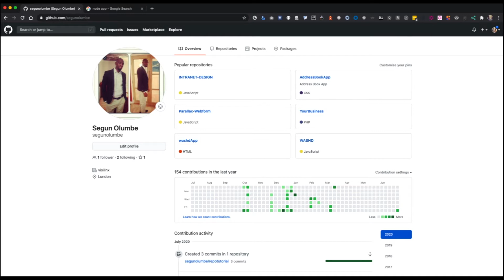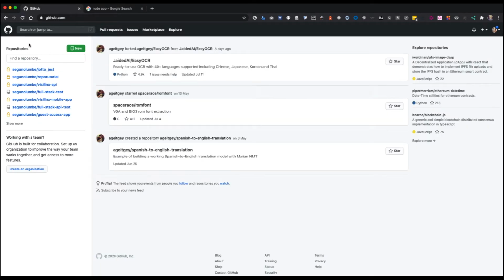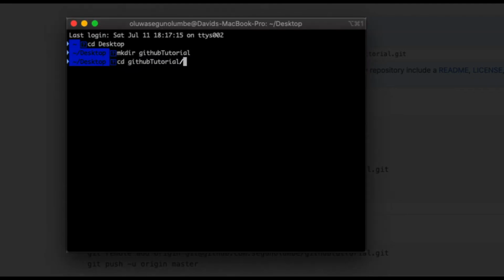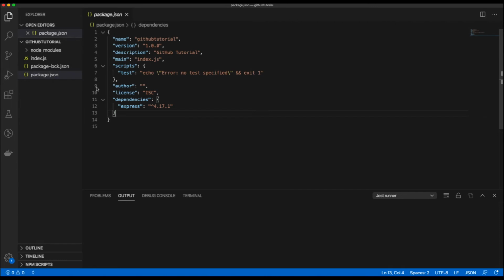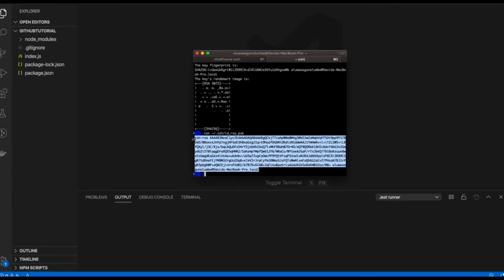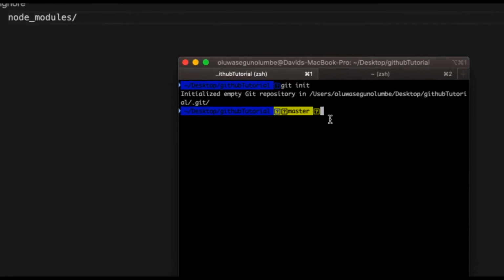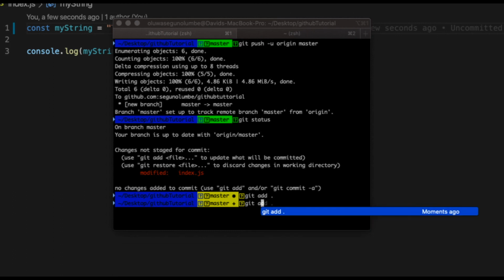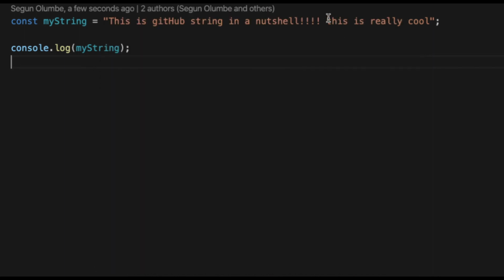YOUR FIRST REPOSITORY IN GITHUB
◉ Intro - 00:00
◉ What is GitHub - 00:07
◉ Installing Git on your computer - 01:47
◉ How to Create Repository - 04:11
◉ How to Link your GitHub Account to your Local System - 05:55
◉ How to Generate SSH Key - 06:41